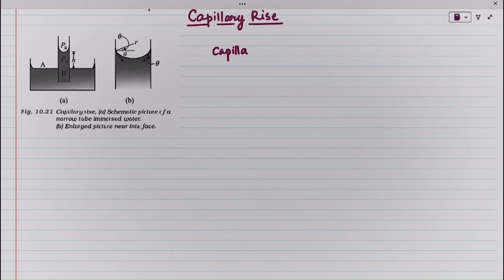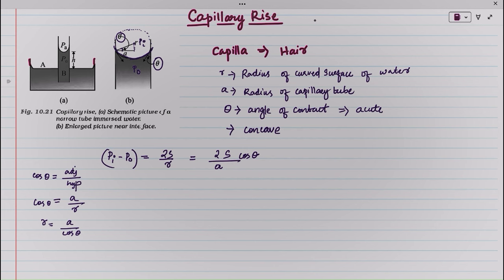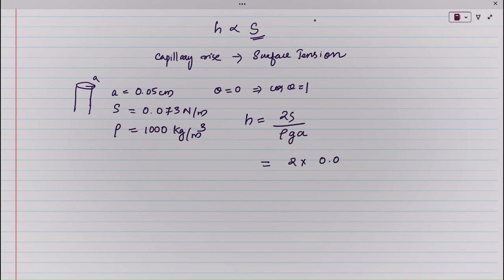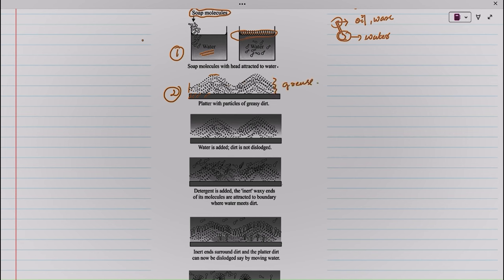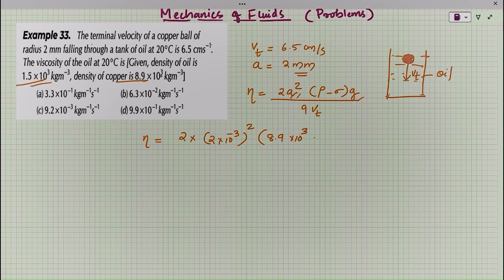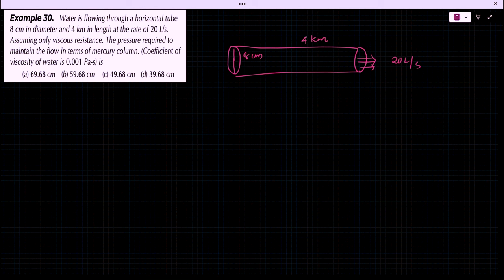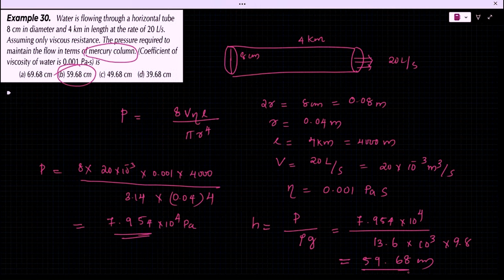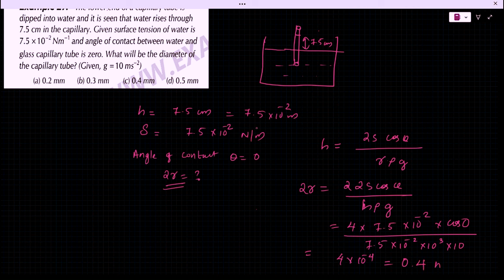Mastering the Fundamentals of Fluid Mechanics Made Easy :Part 5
Dear students this is the continuation of previous sessions.

00:00   Capillary rise
10:00   Detergents of surface tension
14:45   Problem 1
17:19   Problem 2
19:02   Problem 3
22:33   Problem 4
26:25   Problem 5
29:09   Problem 6